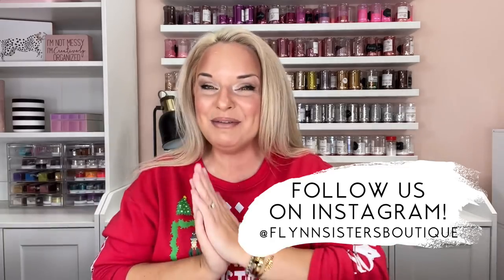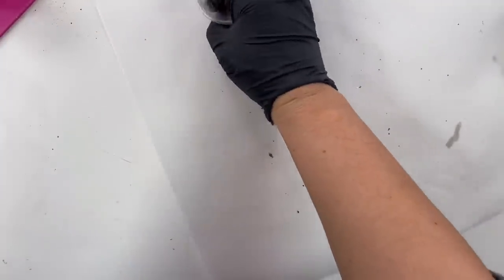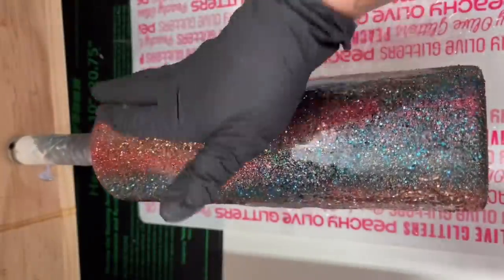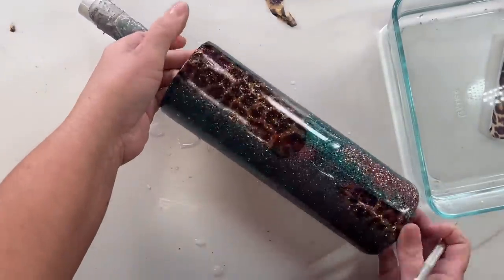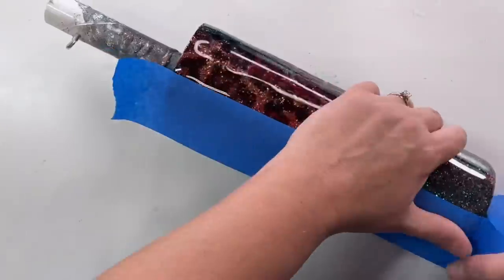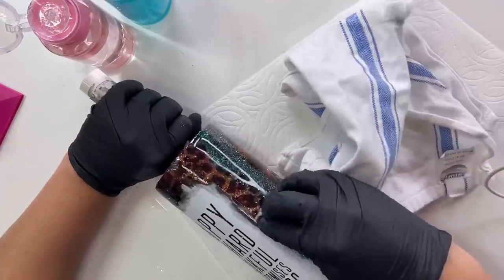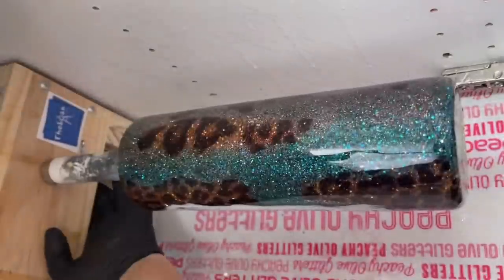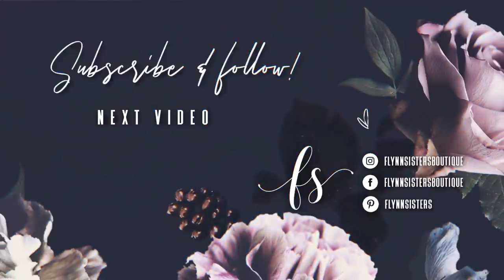Calico Glitter Tumbler Tutorial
In this video I’ll show you how I created this calico glitter tumbler. I used all the colors from the OBX Palette from Peachy Olive Glitters, some leopard print, some great mantras for the new year and a distressed paint technique or “geode” painting.

EPOXY:
🖤 Fast Cure and Artist Cure Formula

GLITTER:
👉 OBX, Pogue, The Cut, Denmark, Kooks

CUP ARMS + CUP TURNER SYSTEM:

Tumblers:
👉30oz Skinny Straight

Spray paint:
Rustoleum 2x Flat Black, Flat White, Deep Teal. Design Masters Rose Gold

My favorite rags
Acetone push top dispensers

Misc Supplies: